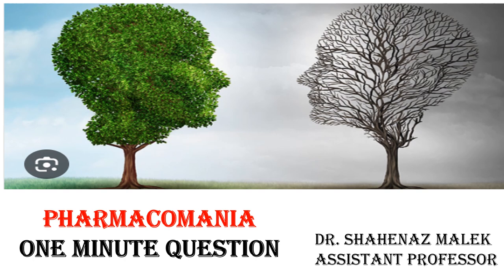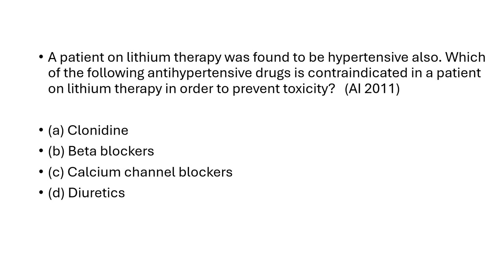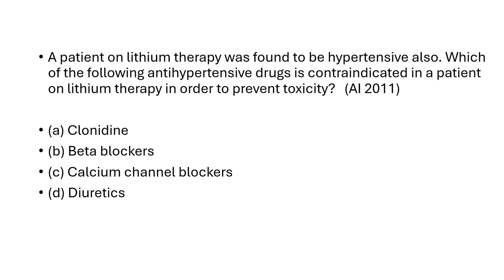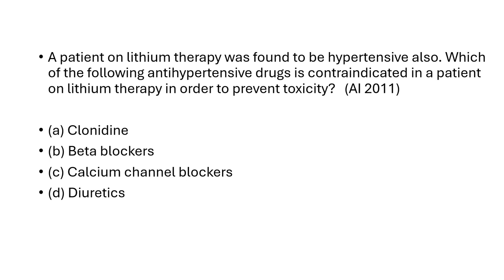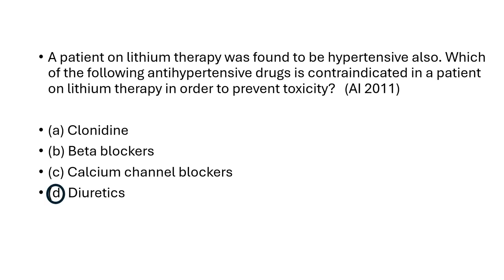Lithium : one minute question 2